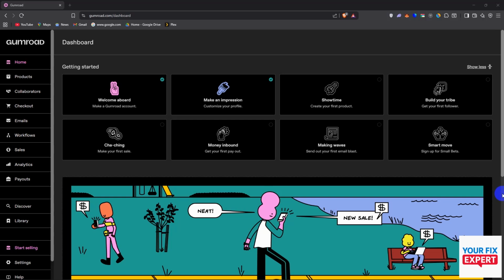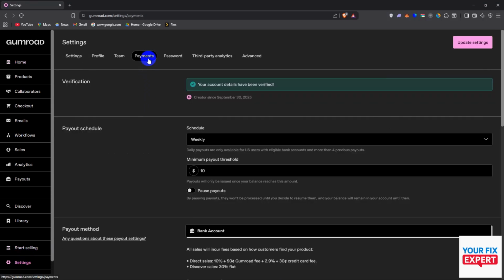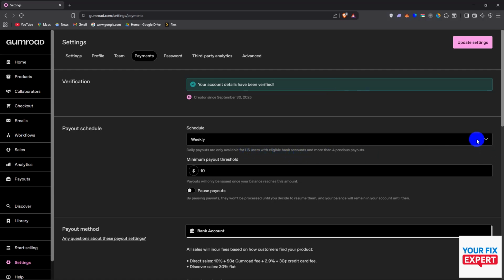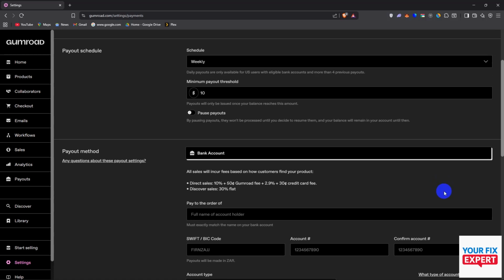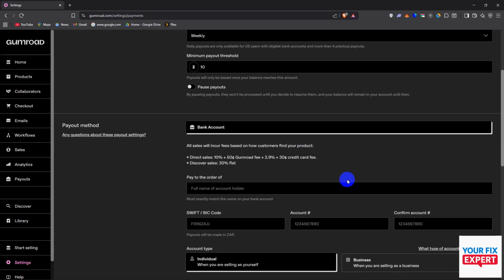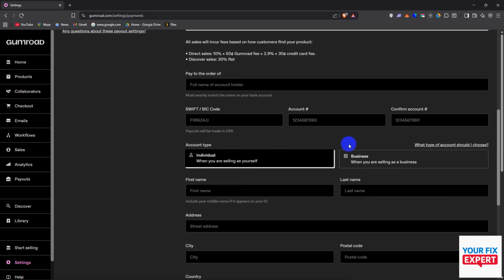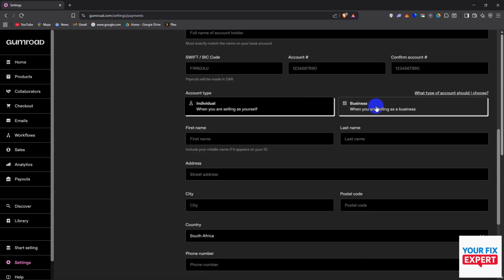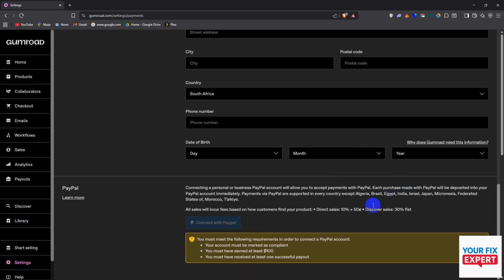How To Add Payment Method And Withdraw On Gumroad - New Method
Learn step by step how to add payment method and withdraw on Gumroad. In this video, I’ll show you how to add payment details on Gumroad, how to add bank account on Gumroad, and how to withdraw money from Gumroad with ease. You’ll also see the different Gumroad payment methods and how to get paid on Gumroad. Whether you’re just starting to sell on Gumroad or updating your account, this simple Gumroad payment method tutorial will guide you through the process.